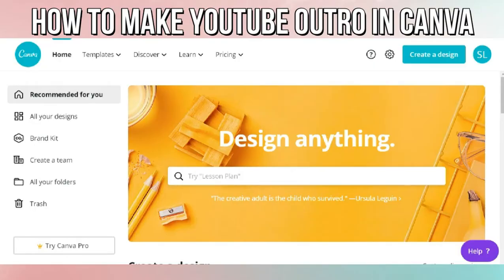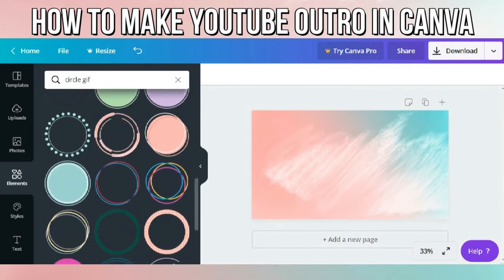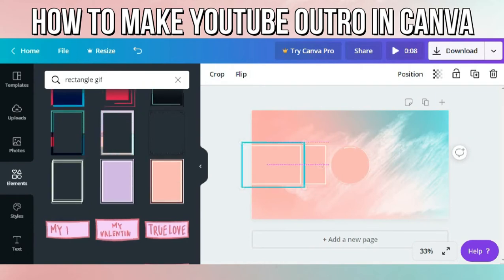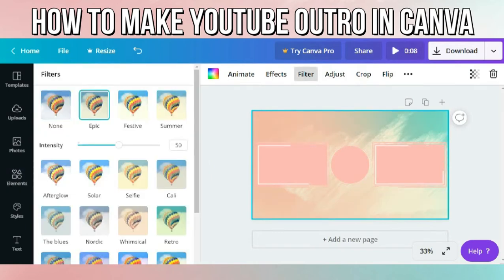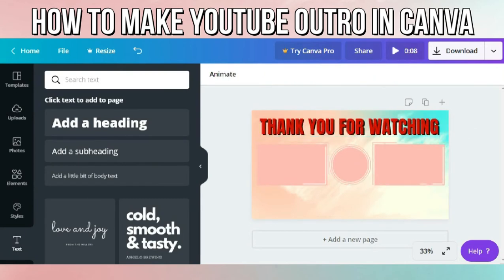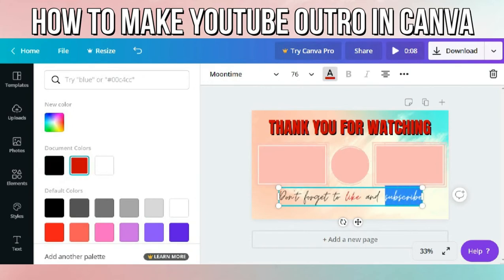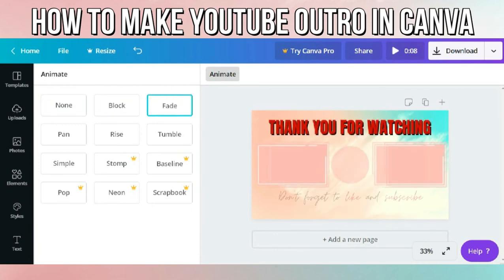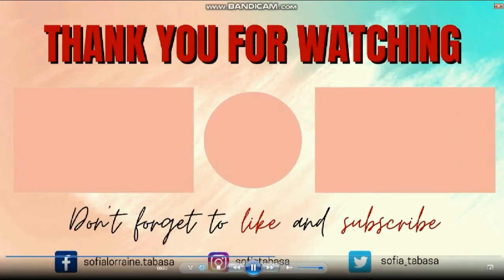HOW TO MAKE OUTRO/ENDSCREEN VIDEO IN CANVA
This is how I made my outro or end screen video in canva. Hope you like it!